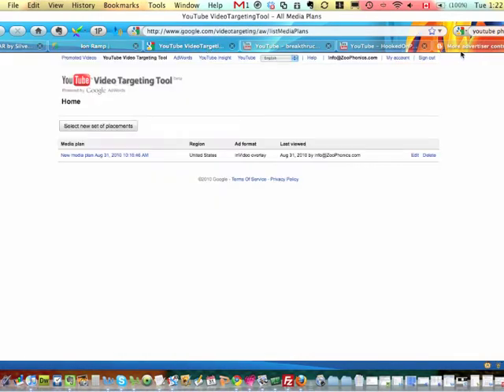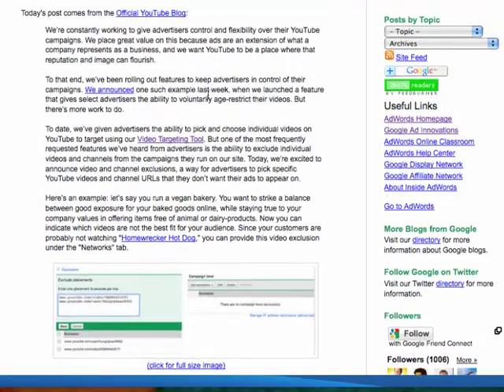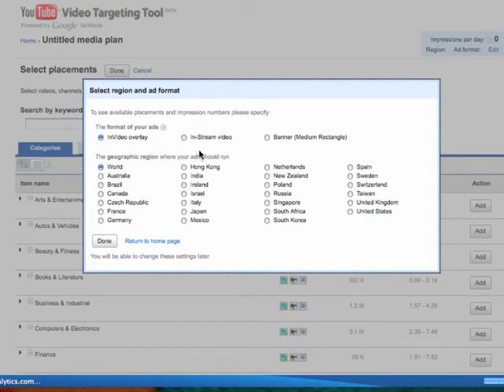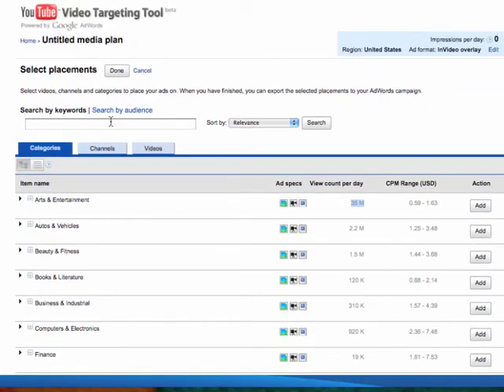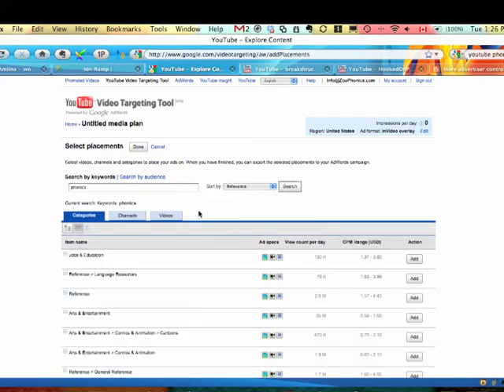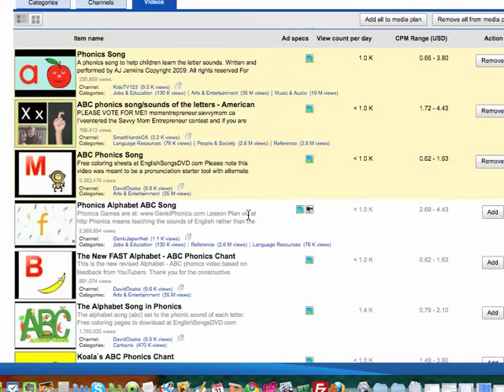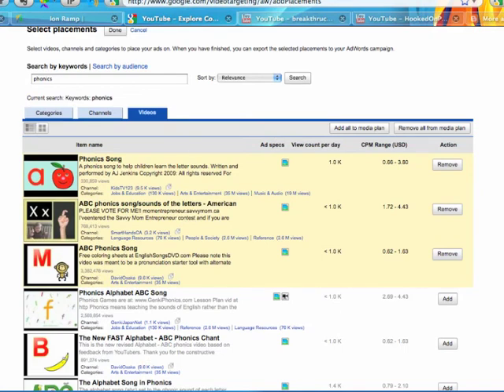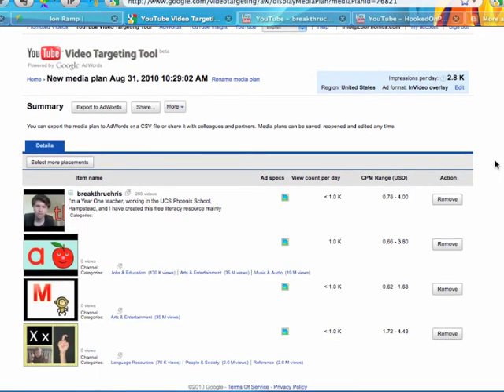iOnRamp.com | How to Use YouTube Video Targeting Tool